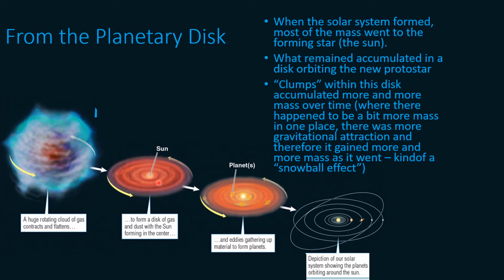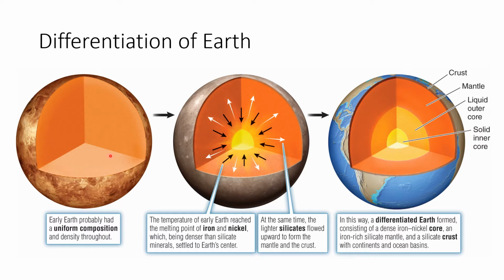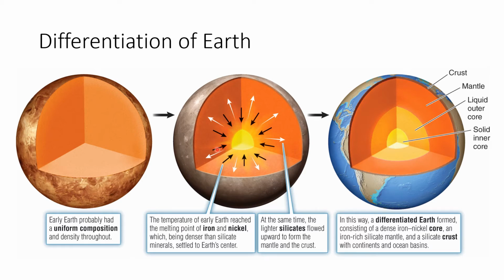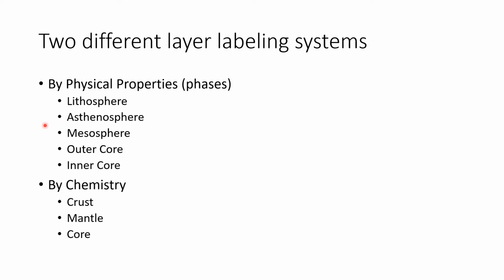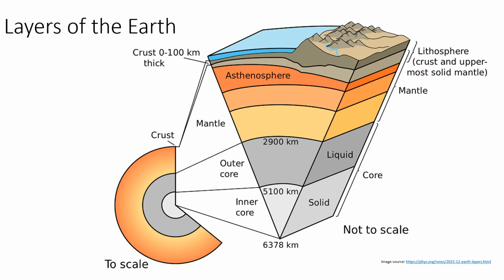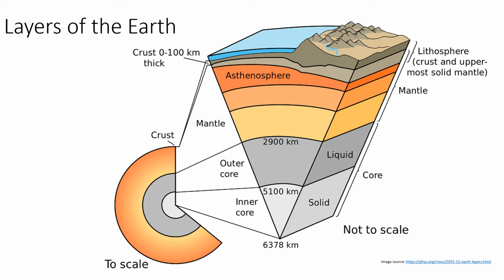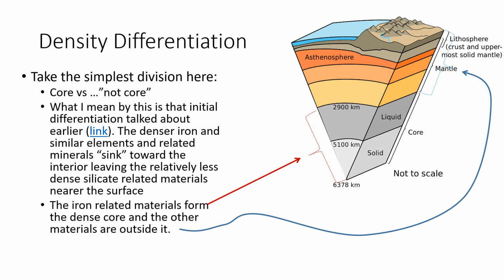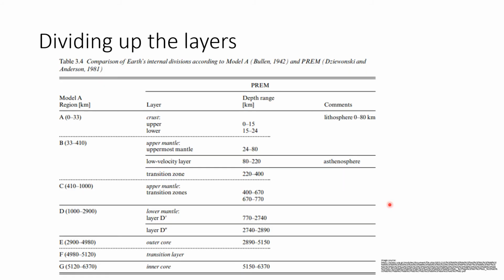L2a Formation and Differentiation of Earth with naration